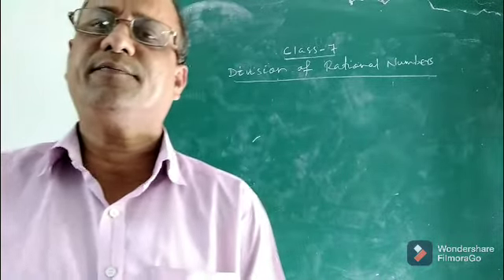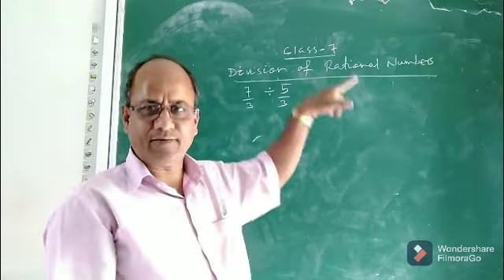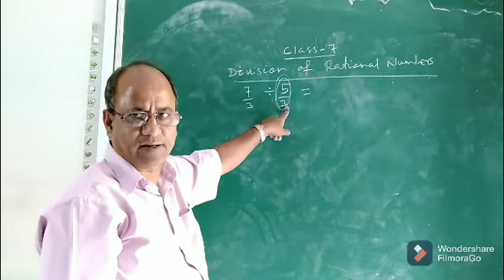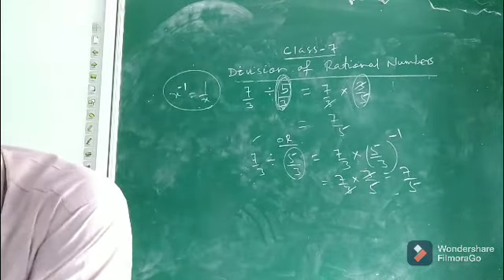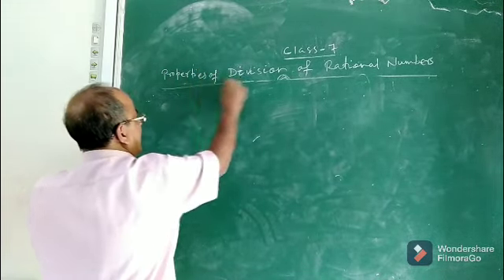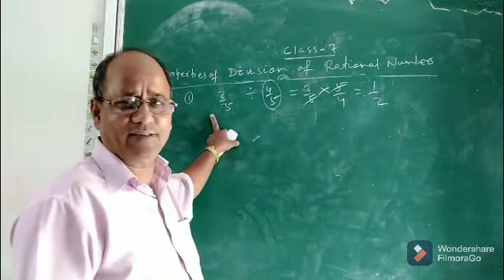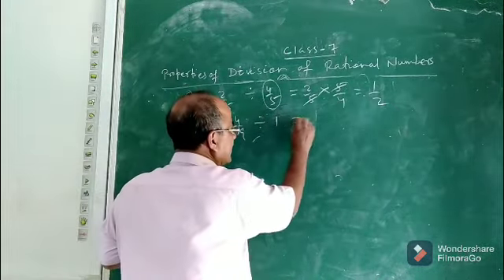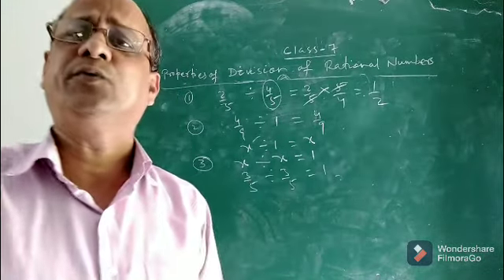Division of Rational Numbers ll Class-7 Maths ll Operation on Rational Numbers